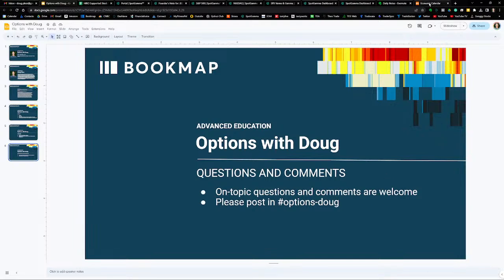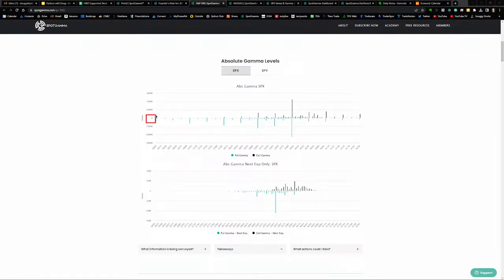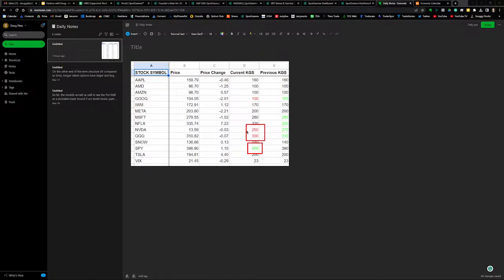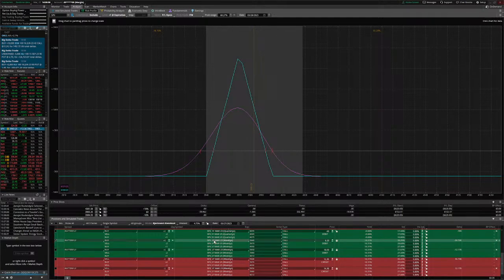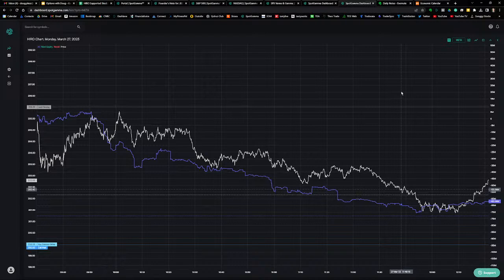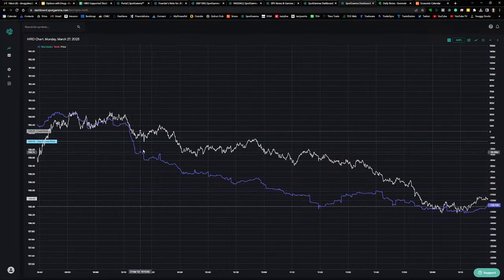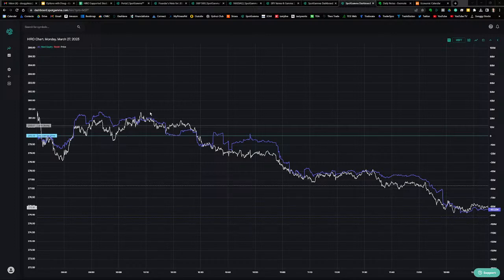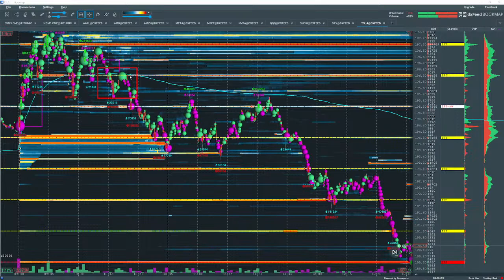Trade Options likes a pro using Bookmap | Doug Pless